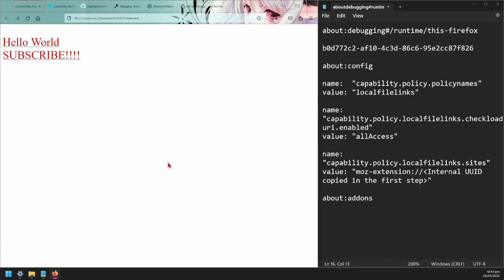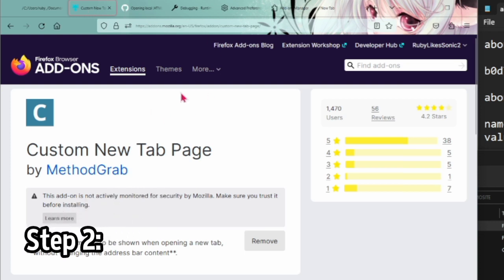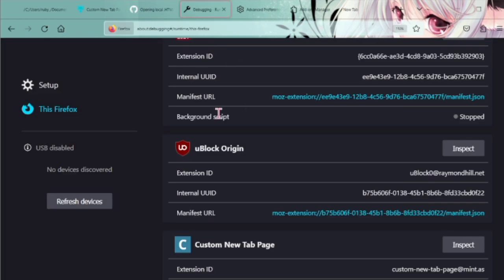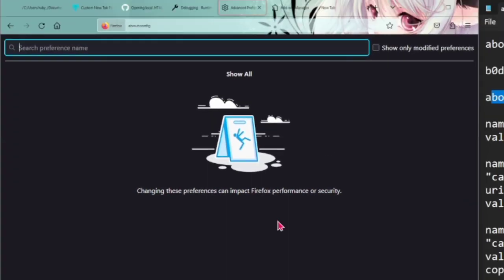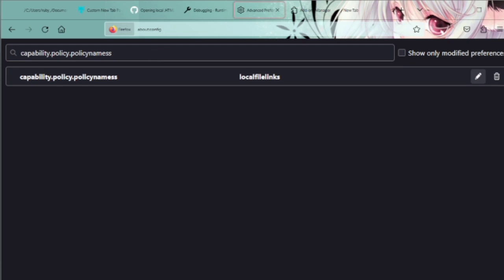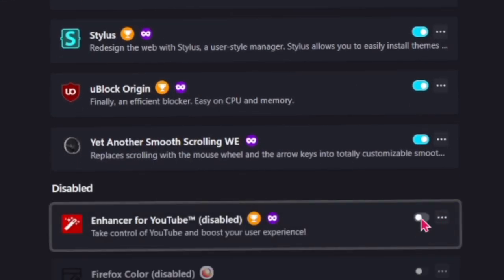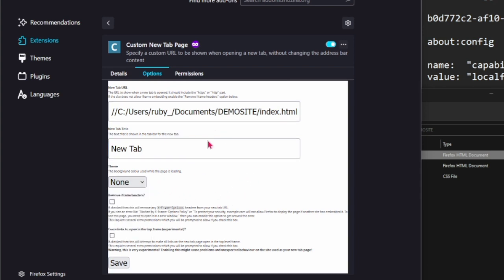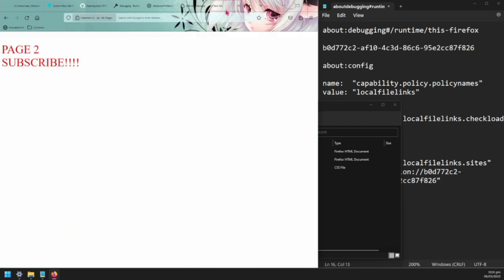How to use Local HTML as New Tab on Firefox - 2023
about:debugging#/runtime/this-firefox

about:config

name:  "capability.policy.policynames"
value: "localfilelinks"

name:  "capability.policy.localfilelinks.checkloaduri.enabled"
value: "allAccess"

name:  "capability.policy.localfilelinks.sites"
value: "moz-extension://(internal UUID)"

about:addons